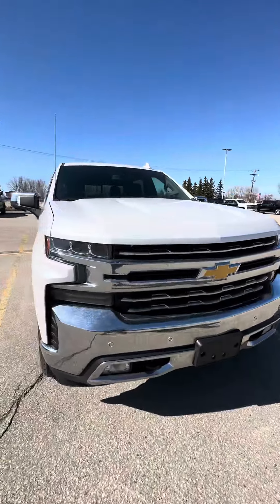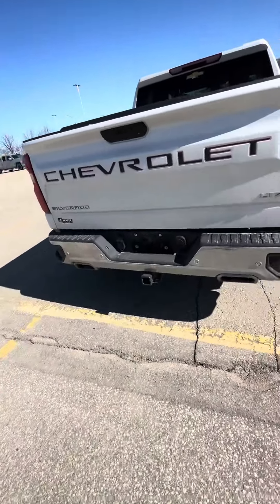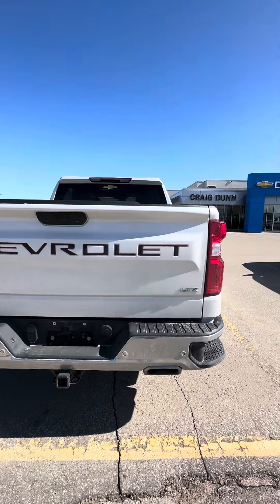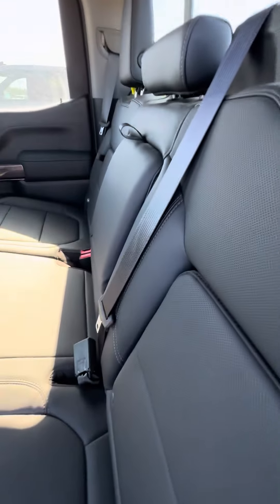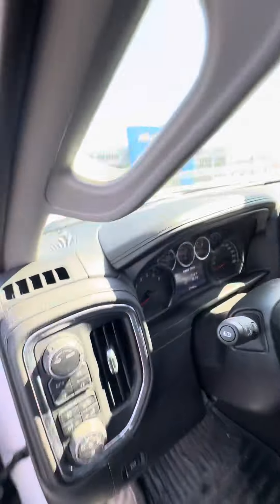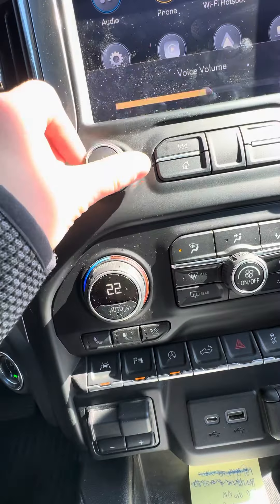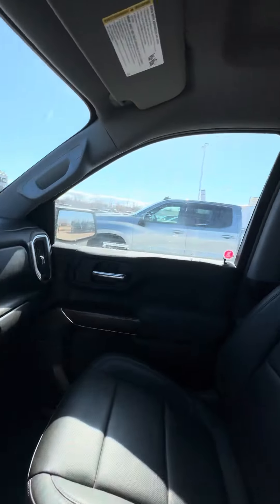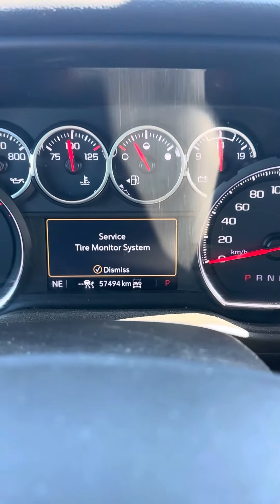2020 Silverado LTZ - Craig Dunn Motor City